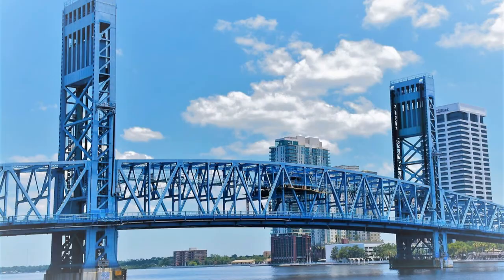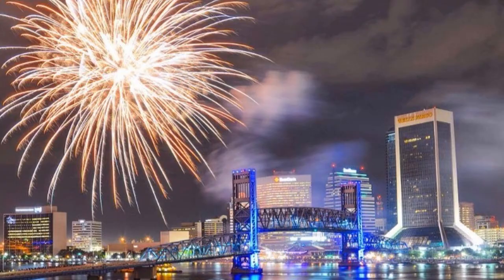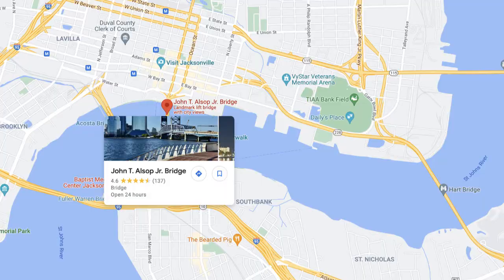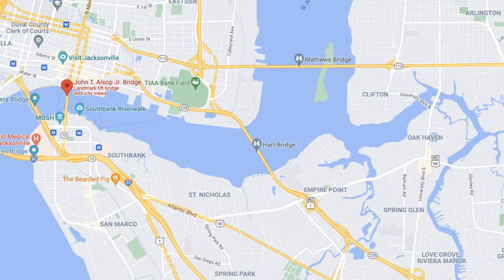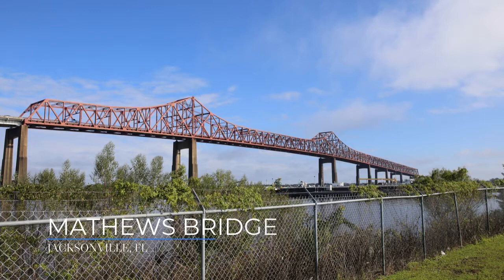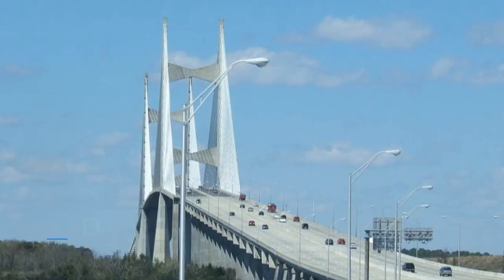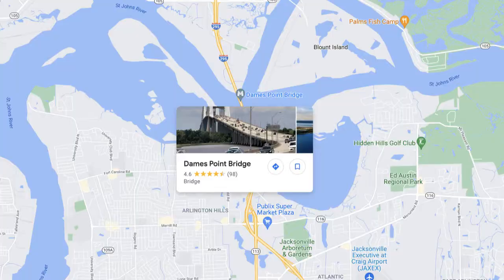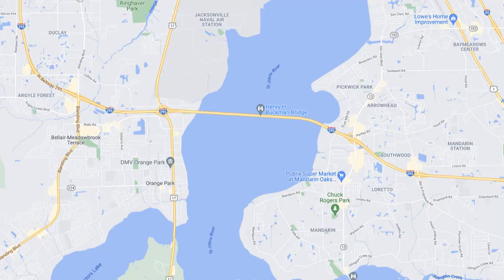Jacksonville's 7 Bridges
There are 7 major bridges of Jacksonville. Acosta, Fuller Warren, Main St, Hart, Matthews, Dames Point and the 3 miles long Buckman Bridge. These are the staple bridges around Jacksonville that will connect you from where you live to where you work and play. We are known as the River City for a reason.

We are Marketing Masters, Selfless Sales Professionals, Hard Working Wonders and Energetic Entrepreneurs who happen to Kick Butt at selling Real Estate.

Our goal is and has always been, to provide the very best service to all our clients throughout every transaction. We strives not only to satisfy our client’s needs, but to make them feel delighted to have worked with us. We appreciate the seriousness of selling someone’s home and value their decision to work with us. We shows our appreciation by delivering competent service due to our years of experience, understanding, knowledge and honesty. We strives for excellence.

Sellin' with CC Team, Keller Williams Realty Atlantic Partners